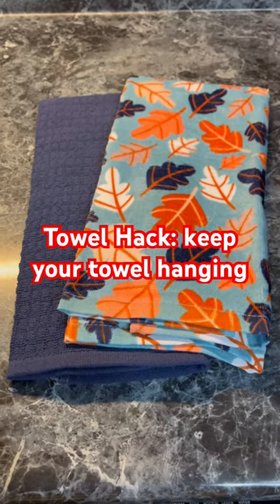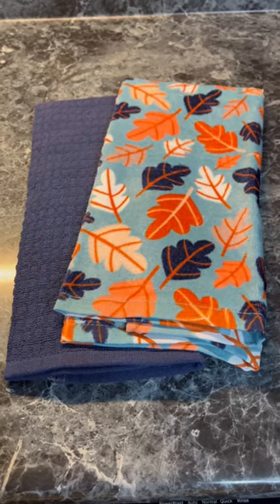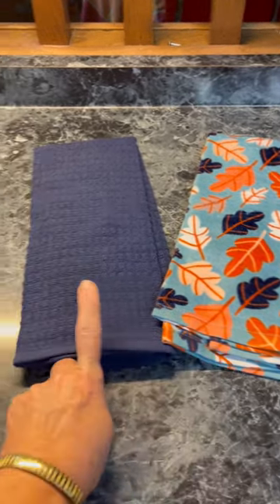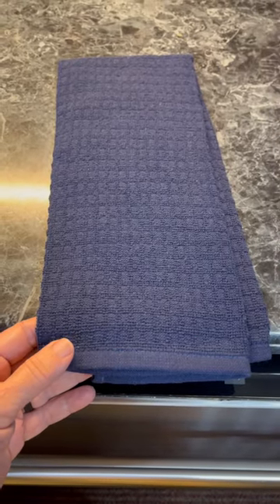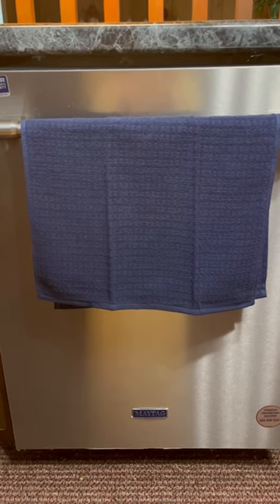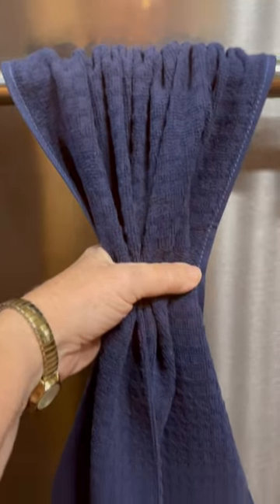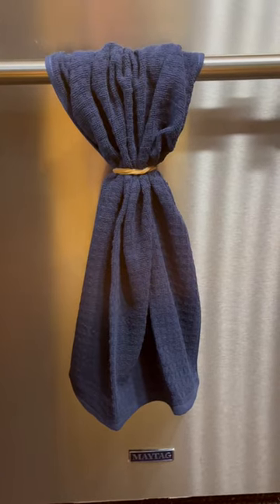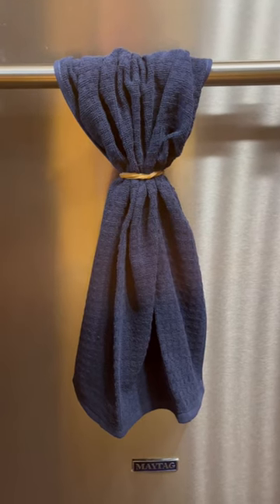Kitchen Towel Hack